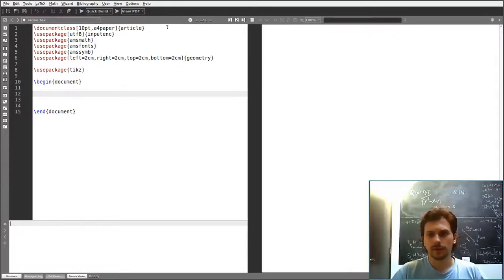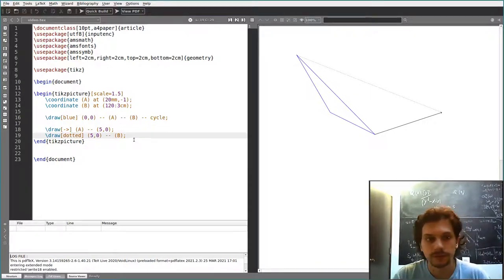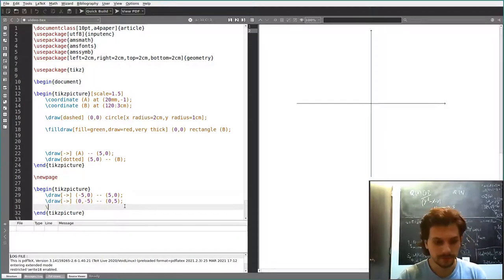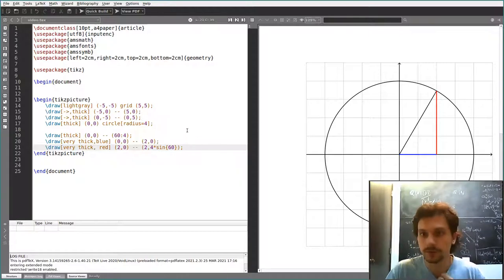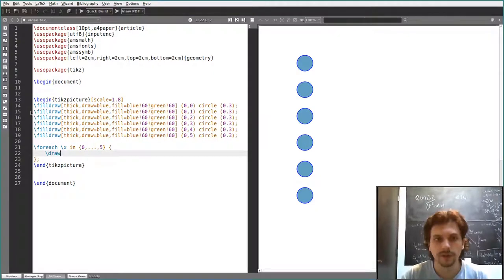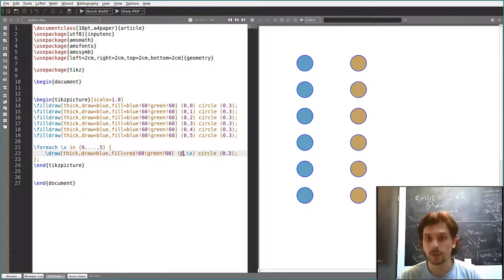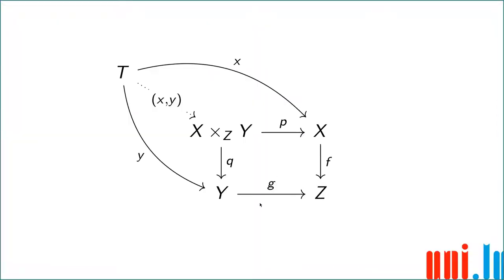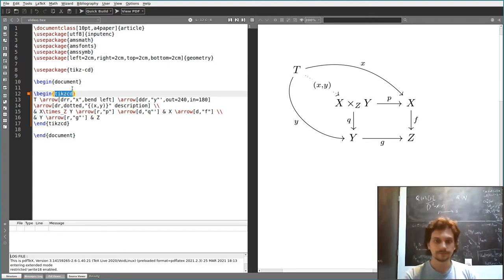Graphics in LaTeX with TikZ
Coordiantes and lines: (0:00)
Colors and line width: (2:34)
Naming coordinates: (5:07)
Line style, shapes: (6:25)
FIll: (10:00)
An example: (11:37)
Macros: (24:37)
Foreach loops: (28:03)
Commutative diagrams: (34:22)